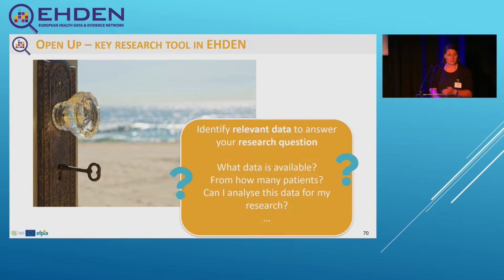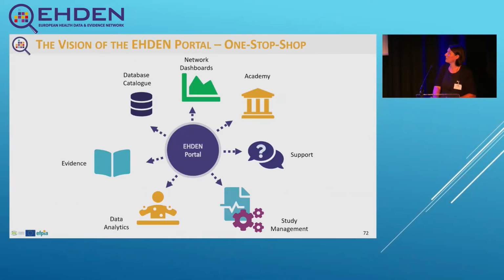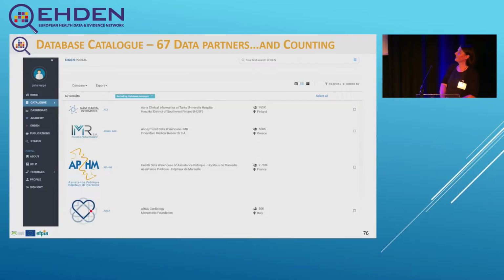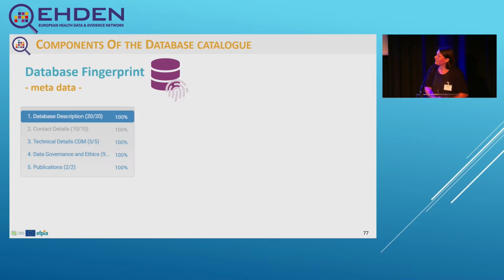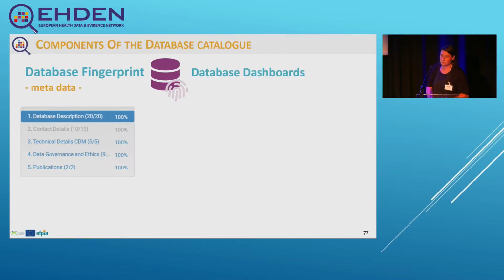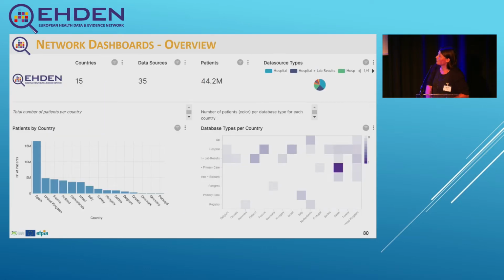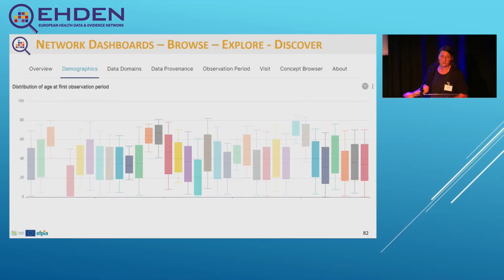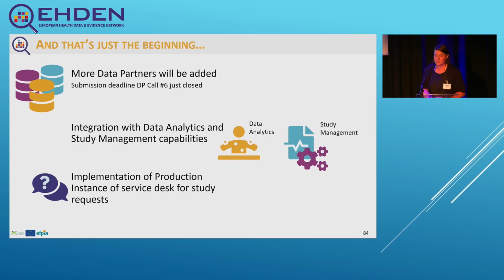European OHDSI Symposium, 24-26 June 2022 – EHDEN’s Portal/Data Catalogue Launch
Julia Kurps, Team Lead – Real World Data at The Hyve, The Netherlands, Co-Lead Technical Work Package EHDEN, presents the first release of the EHDEN Portal and Data Catalogue. This is an important milestone in EHDEN’s evolution and it will improve open access to research for standardised and higher quality real world data.